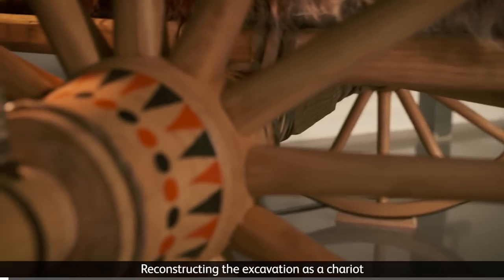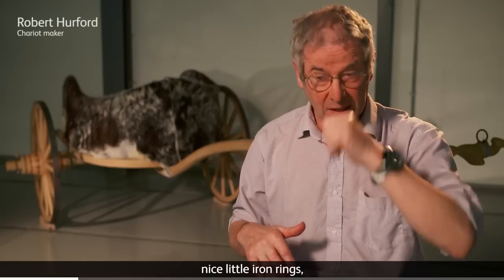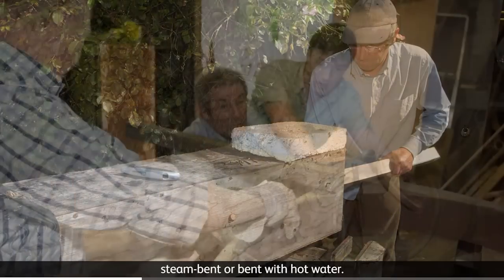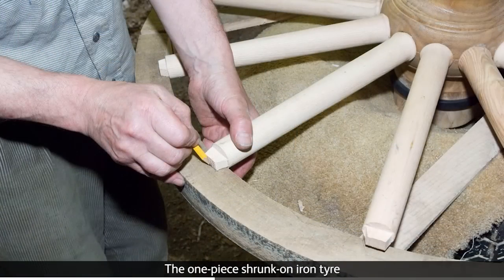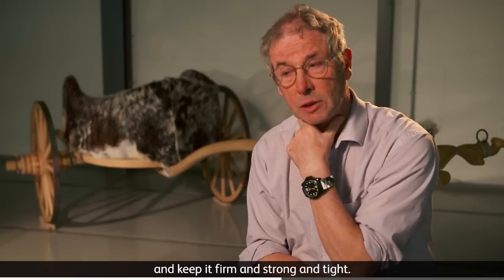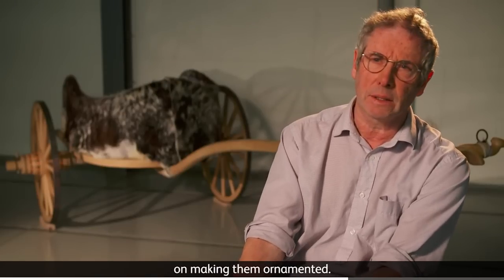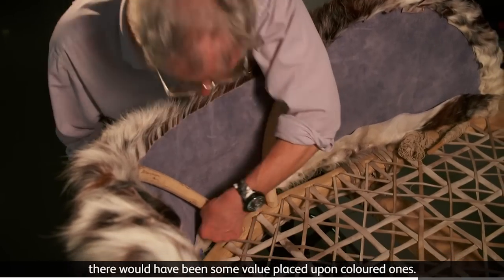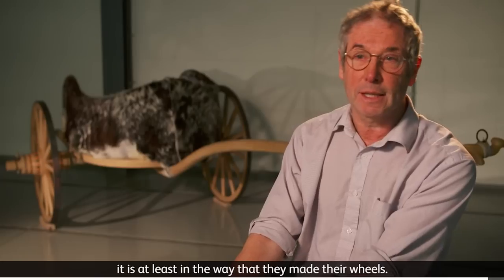Celts: Recreating an Iron Age chariot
In 2001, archaeological excavations at Newbridge, near Edinburgh Airport, uncovered a surprising find – an Iron Age chariot burial, the first one known from Scotland. A carefully made replica of the chariot was part of the Celts exhibition at the National Museum of Scotland in 2016.

Here, maker Robert Hurford explains how archaeological evidence was used to recreate the chariot.